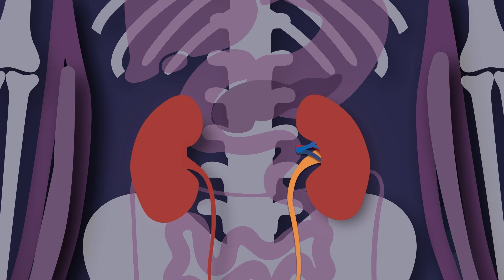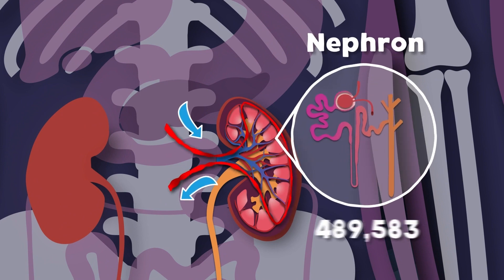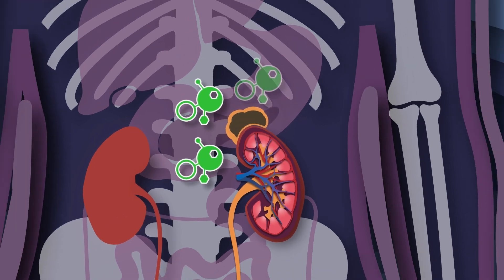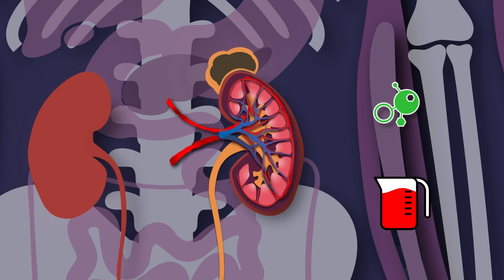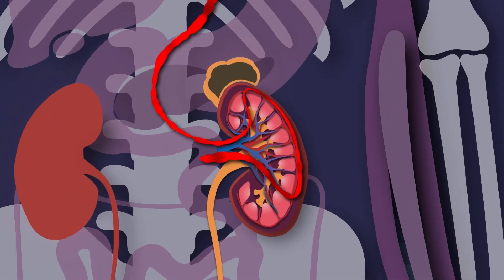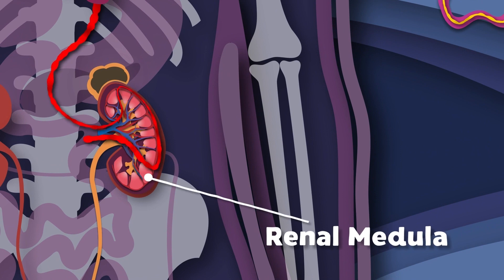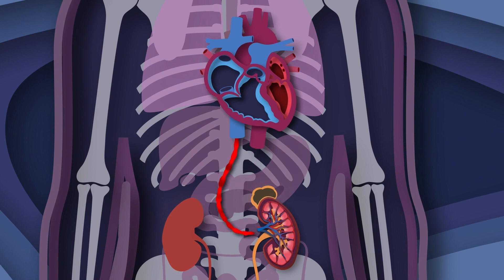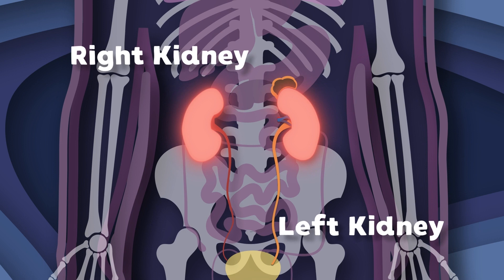The Kidneys Song! | KLT Anatomy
Your kidneys filter your blood and do a bunch of other cool jobs, let's learn about them!